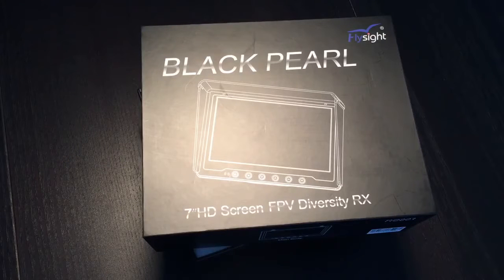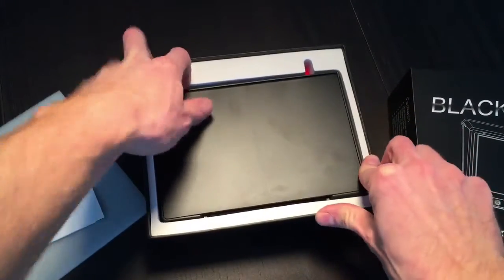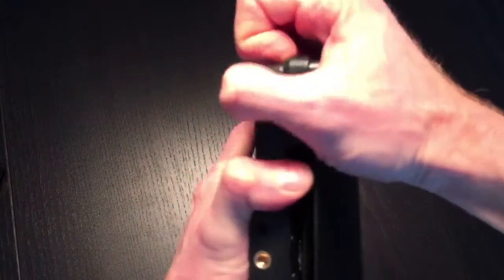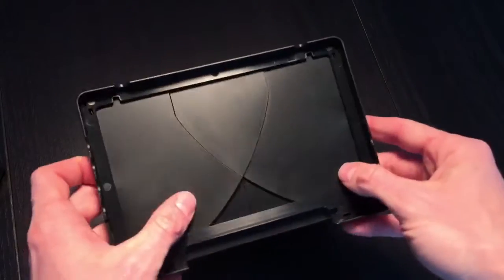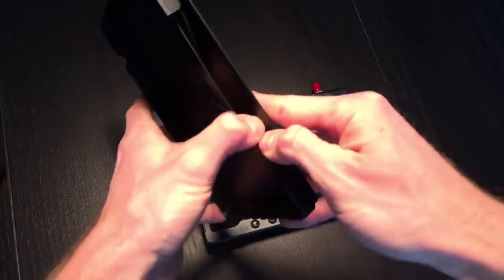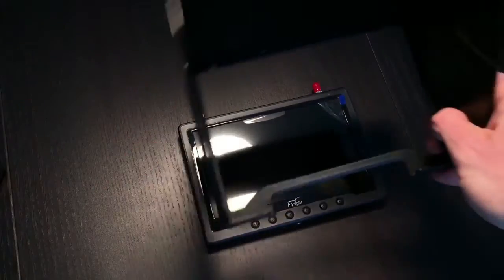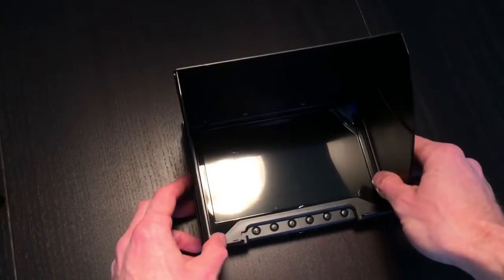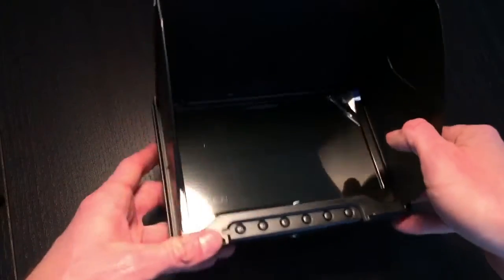Flysight BLACK PEARL 40CH diversity receiver with 7 inch 1024*600 LCD Screen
Flysight Black Pearl RC801, which is a kind of 5.8GHz 40channel FPV diversity receiver with 7 inch 1024*600 LCD Screen,is uniquely designed with useful features as below for FPV applications,such as ground station for different drones like phantoms,and taking filming. Such 5.8Ghz FPV diversity Rx with HD screen 7inch 1024*600 LCD screen for displaying and filming